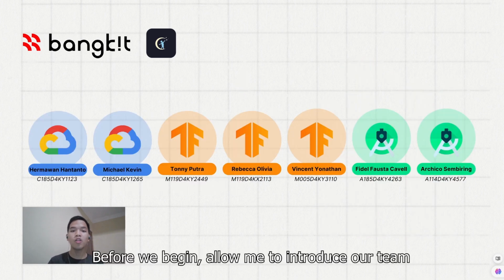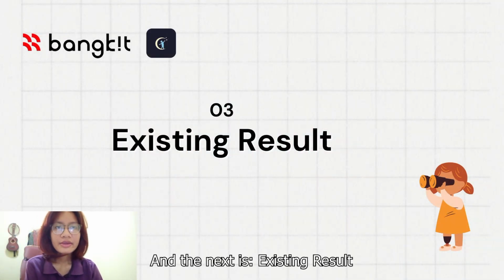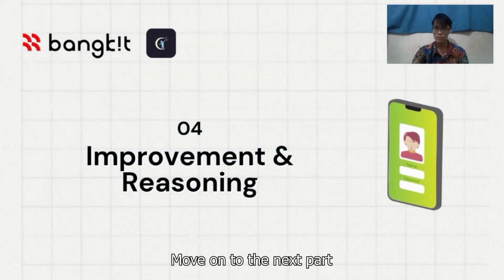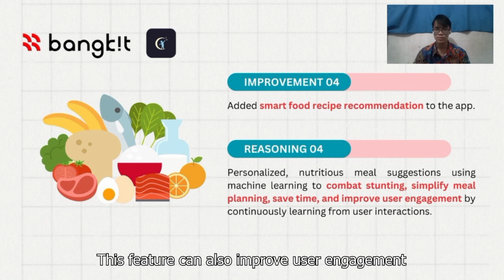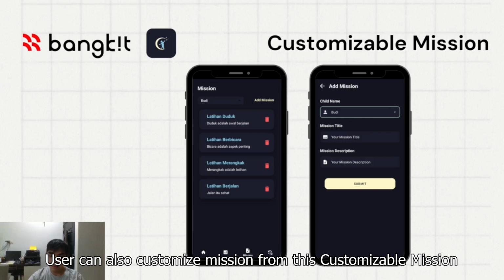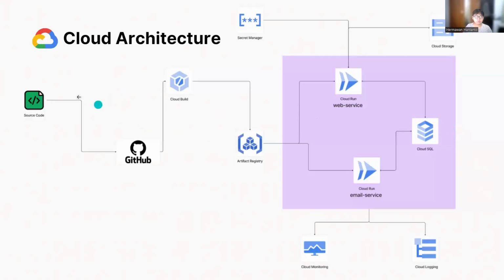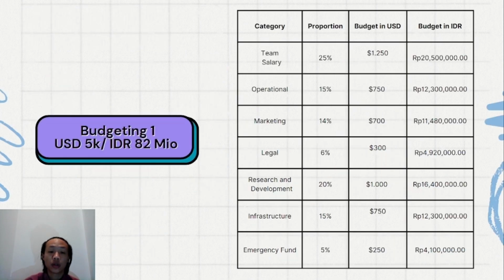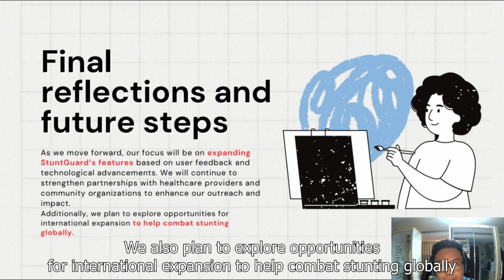StuntGuard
StuntGuard is dedicated android application to help parent to detect stunting on their child with Machine Learning's power. StuntGuard give flexibility to monitoring the child growth and help parent with Customizable Activity Mission along with dedicated history for each child to keep parent eyes on their child's growth from time to time.